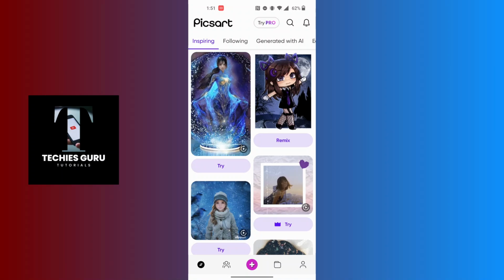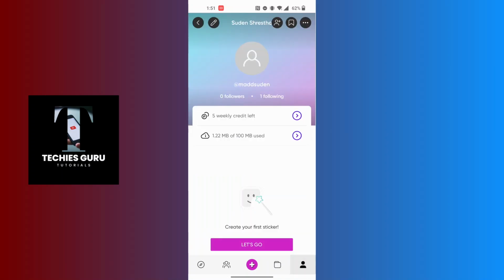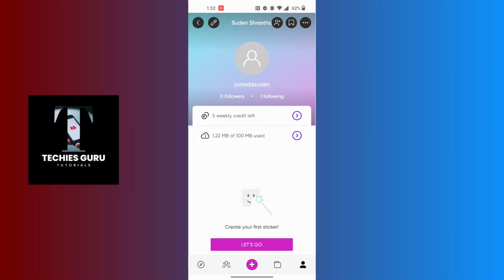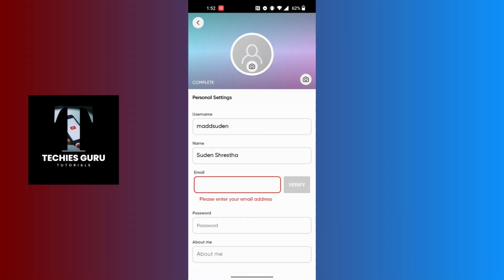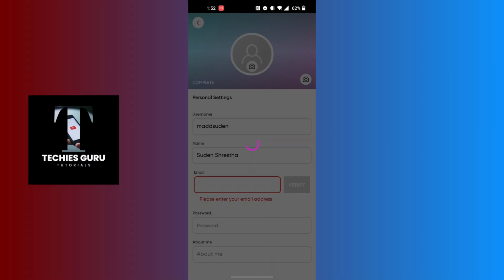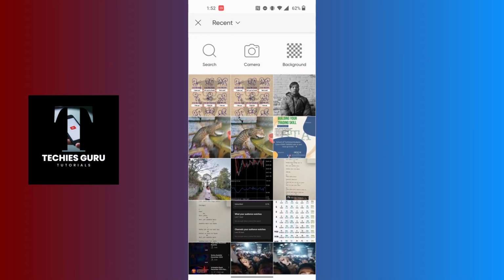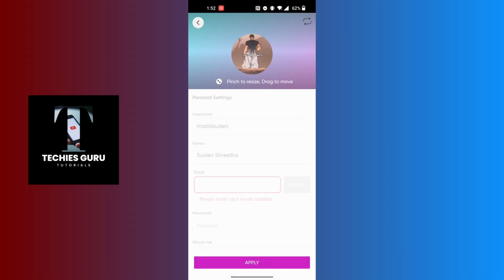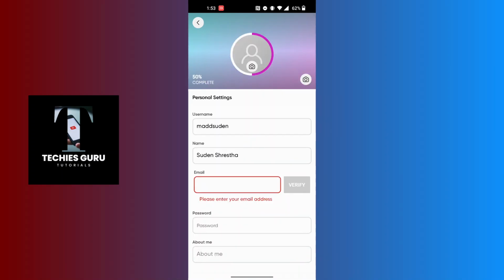How to Upload Profile Picture in Picsart?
How to Upload Profile Picture in Picsart? | TechiesGuruTutorial

Want to make your Picsart profile stand out with a unique profile picture? In this step-by-step guide, we’ll show you how to upload or change your profile picture in Picsart effortlessly.